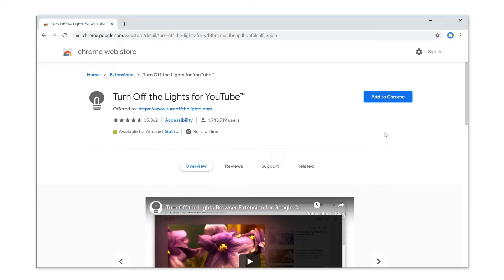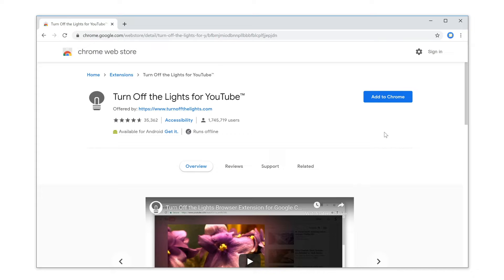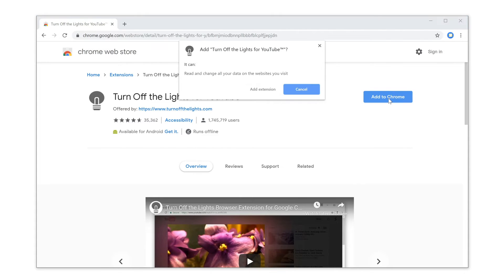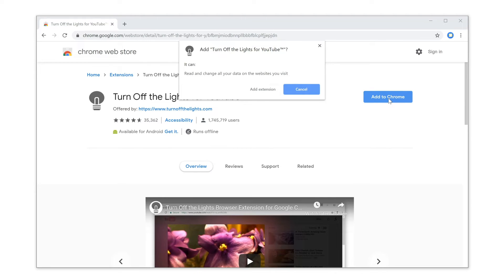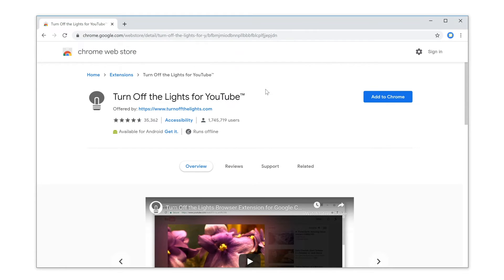🔵How to install the Turn Off the Lights chrome extension? (Google Chrome web browser)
The basic steps on how you can install the FREE and Open-Source Turn Off the Lights browser extension. And experience to best web experience in your Google Chrome web browser.

Want to install the most popular and useful Turn Off the Lights browser extension? So you get the best online web and video experience in your web browser. Here's how. First, go to the Chrome web store and search for Chrome extension named "Turn Off the Lights". When you are on this product page, click on the blue download button "Add to Chrome" to add the extension in your Chrome web browser.
 A permission warning message shows up. Now you must click on the button "Add extension", to continue this installation.
 When the installation is completed, you see 2 tabs in your web browser. The first one is the welcome video, and the other tab is the interactive guide to learn the basic features of this amazing extension.
 And that is it. Enjoy Turn Off the Lights.